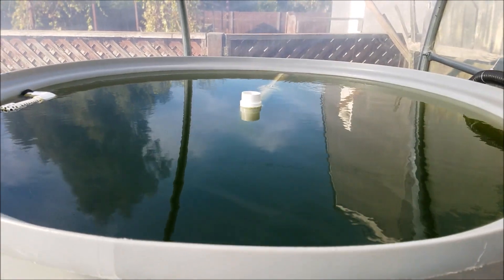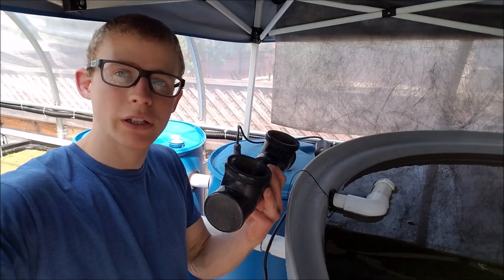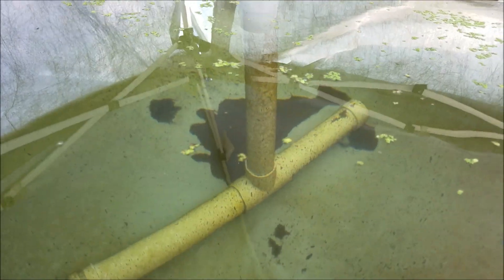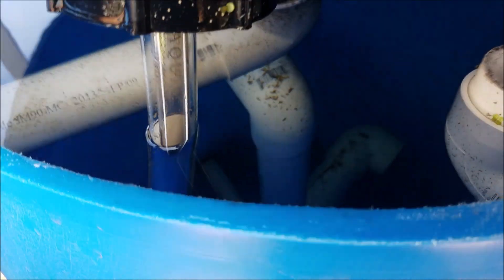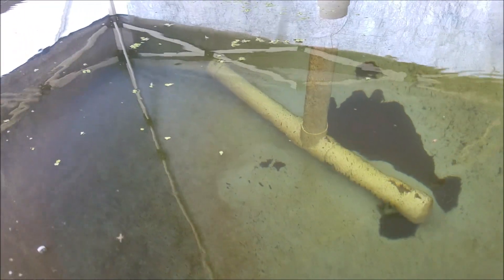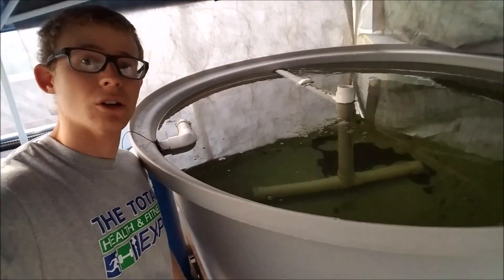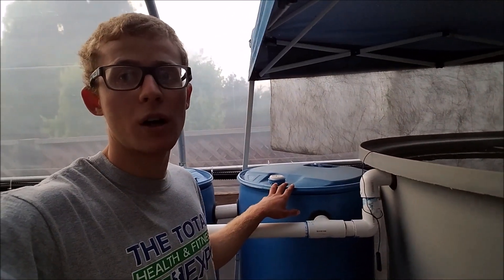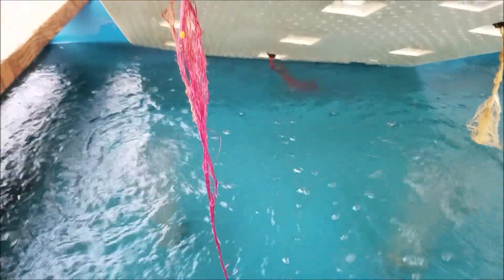UV light for Aquaponics- (hybrid aquaponics system)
In this video I show you the UV light I used on my aquaponics system. It was only temporary since my water was very green. I also put the UV light in the Hope's of killing some of the ich my fish got. I took the fish out so it can kill what is floating around. But not sure if it helps with that. It helped clear it up. But I took it of after and covered the tanks so that sunlight was limited.
The UV light not only kills the algae but a lot of other beneficial bacteria as well.
Here is one of the things I read on UV lights for aquaponics